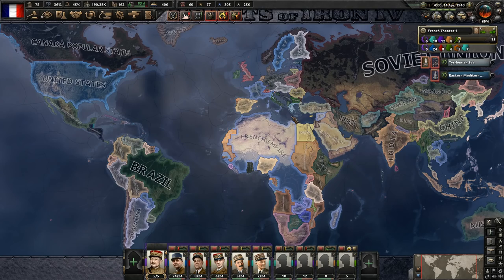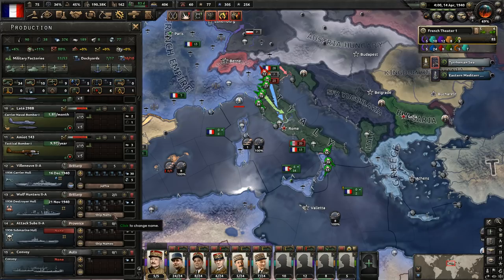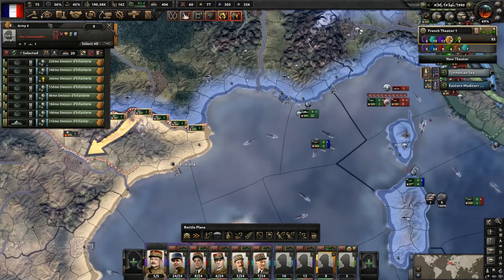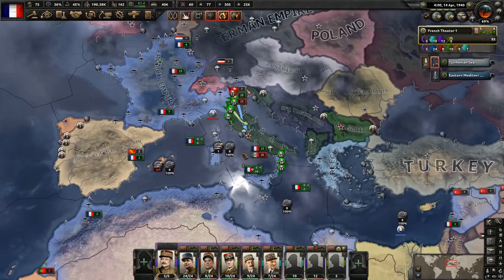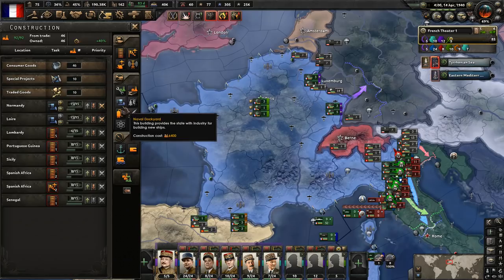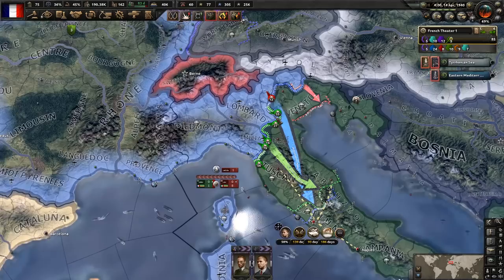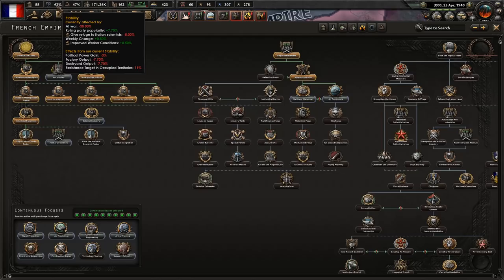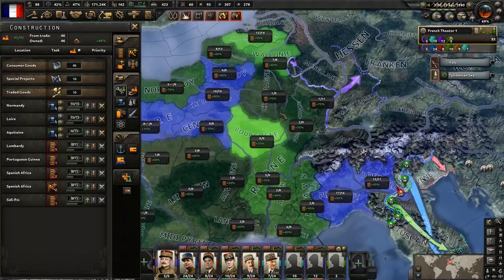Let's Play HOI4 La Resistance France | Hearts of Iron 4 French Napoleon Bonaparte Gameplay Episode 7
Join me in my Hearts of Iron 4 Let's Play as France in the La Resistance expansion and 1.9 Husky patch.  In this French campaign we'll be going down the monarchy branch of their new focus tree, specifically the Proclaim the Third Empire sub-branch, where Louis Napoleon VI Bonaparte will be made king.  Our goal for the series will be to succeed where the first Napoleon failed, with the conquest of all of (or at least most of lol) Europe, including Britain, Spain, Germany, and the Soviet Union.  The rest of Europe will all turn communist or return to a monarchy, which should result in an interesting scenario.

You can purchase the La Resistance DLC on the Paradox Store

Ashley N.M. Hyatt, Gareth Ward, Keegan Brady, Timothy Sumrall, James Sinnott, Kyle Pope, PGDK, Starkhoof, Mike Kirkpatrick, Malgrave, John Robinson, Chris Empey, Kaitlin O'doneld, & Monty

Praetorian HiJynx | HD gameplay |  HOI4 playthrough | Hearts of Iron IV | HOI IV | walkthrough | intelligence agency espionage system | compliance garrison mechanic | Man the Guns | Waking the Tiger